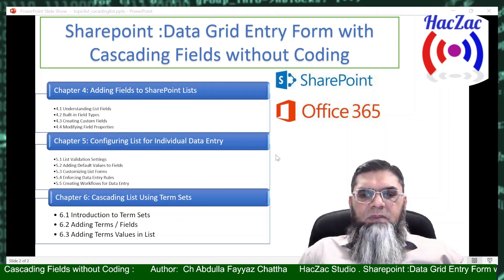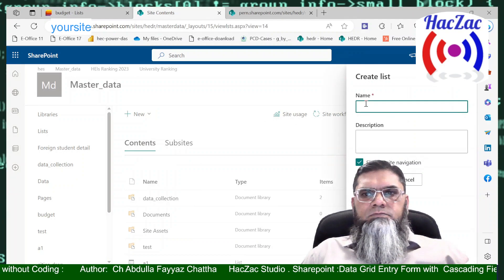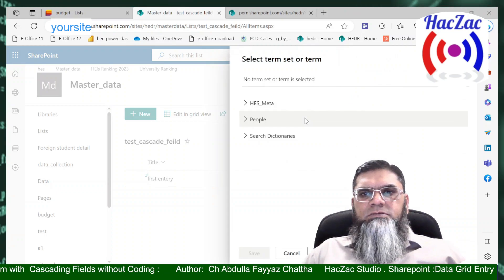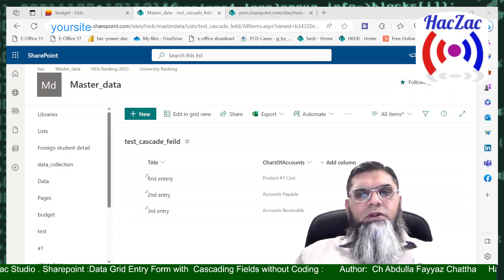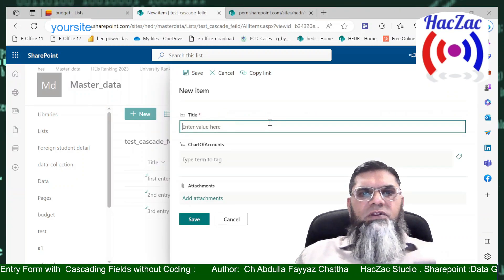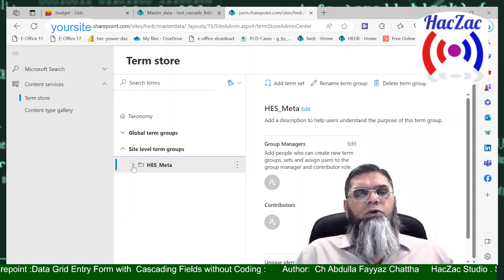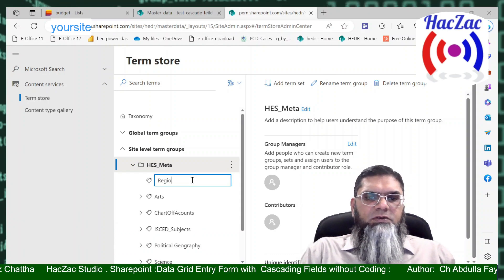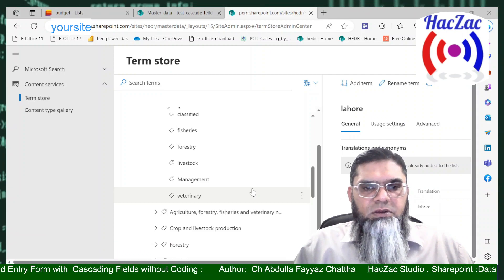How To Implement Cascading Drop Downs fields in Sharepoint List Quick Edit Mode without coding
Adding a Cascading drop down in the SharePoint List without code has been challenge , this video demonstrates " How To  Implement Cascading  Drop Downs fields in  SharePoint List"  which can work in Quick Edit Mode as well without using any code